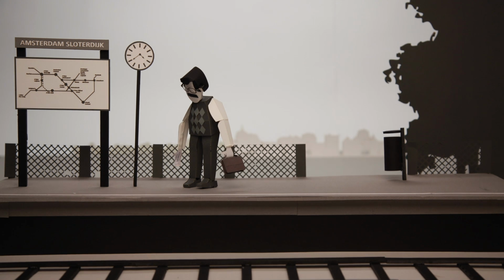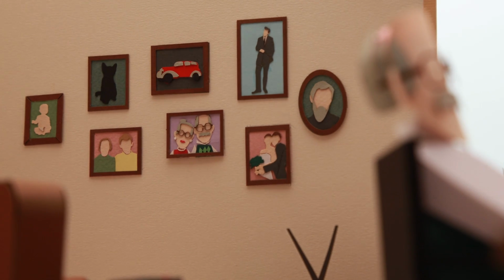Retrogenese (English version)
A stopmotion video I made about Alzheimer's disease for my graduation at the School of Arts in Utrecht, Netherlands.
Story, Animation, Direction: Suus Hessling
Voice over:
Sjors Houkes
Translation:
Rubina Mallick
Special thanks to:
Rogier Wieland
Arno van Lieshout
Danièle Knirim
Hedde Meima